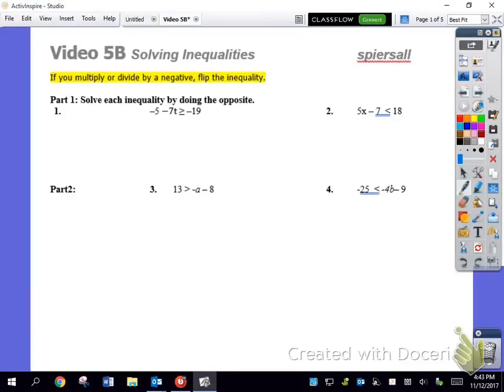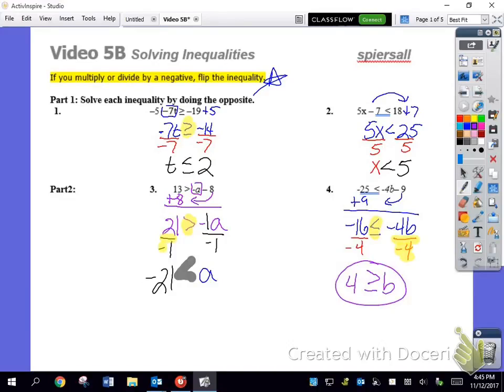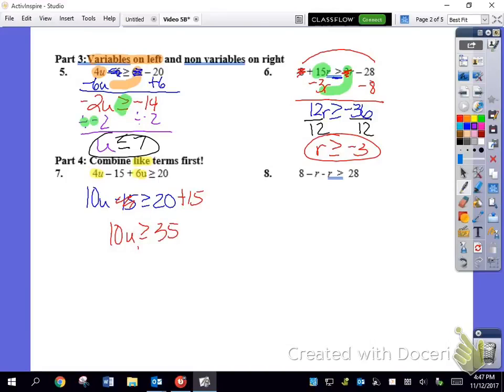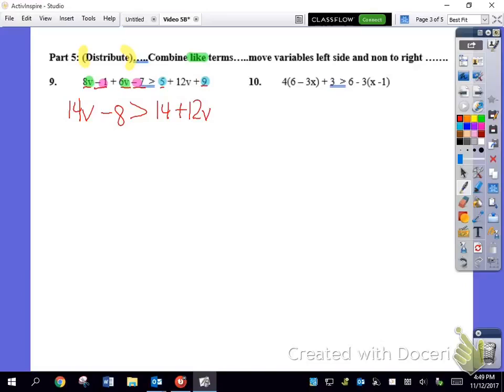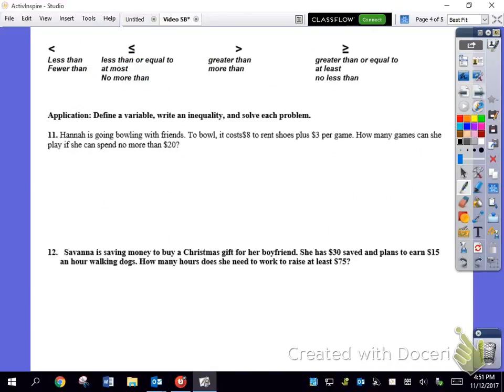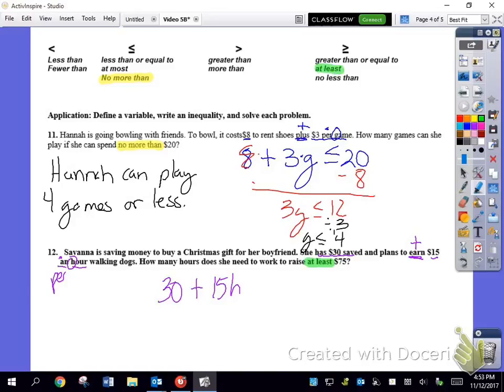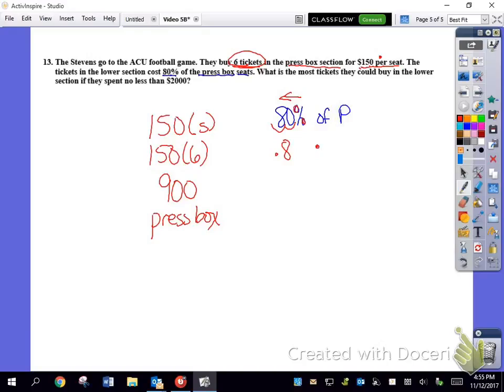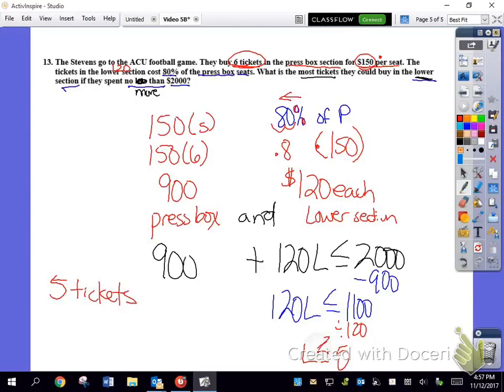5B solving Inequalities